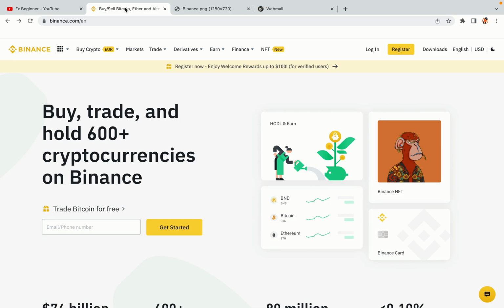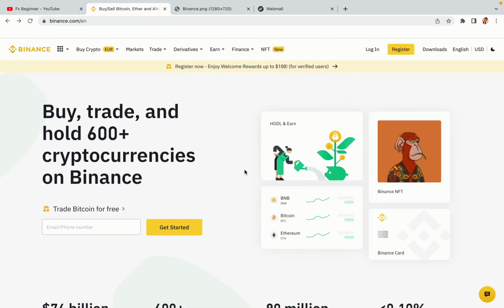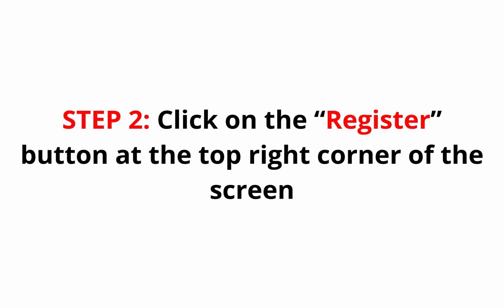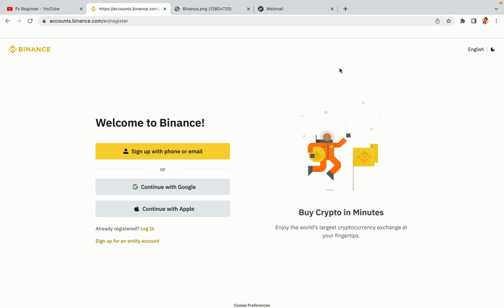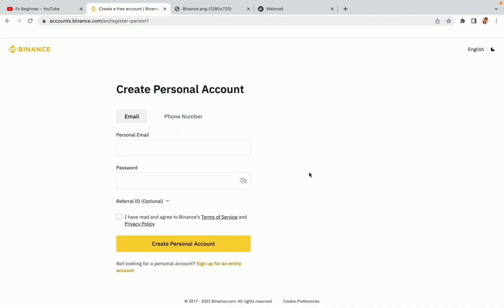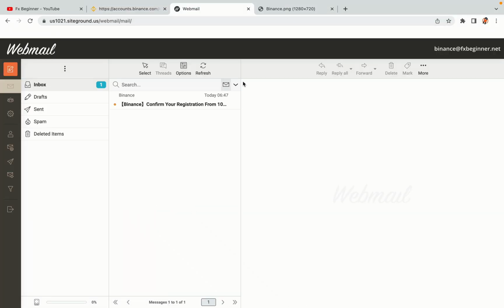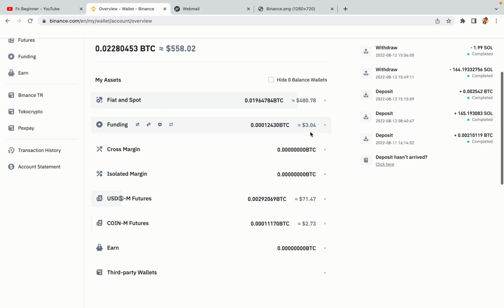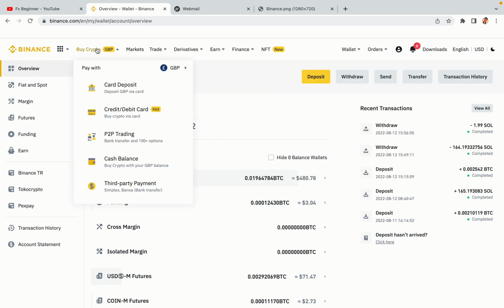Binance Rwanda Register | How To Create Binance Account in Rwanda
Learn how to open a Binance account in Rwanda. Step-by-Step tutorial on Binance registration in Rwanda.

Here’s the steps on how to register on Binance trading platform:

1) Visit the official Binance Website.
2) Click on the “Register” button at the top right corner of the screen.
3) Fill out the registration form with your correct details.
4) Copy the activation code and key it in.

binance,
Rwanda,
binance Rwanda,
binance register Rwanda,
binance account Rwanda,
binance registration Rwanda,
binance trading Rwanda,
binance futures Rwanda,
binance sign up Rwanda,
binance exchange Rwanda,
binance website Rwanda

Happy Binance trading in Rwanda!